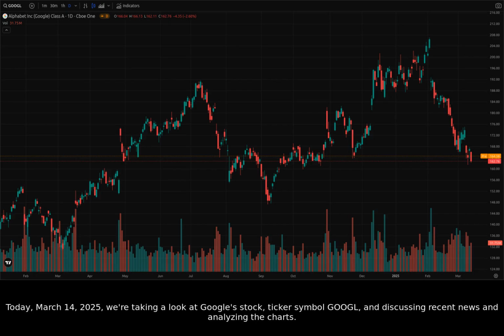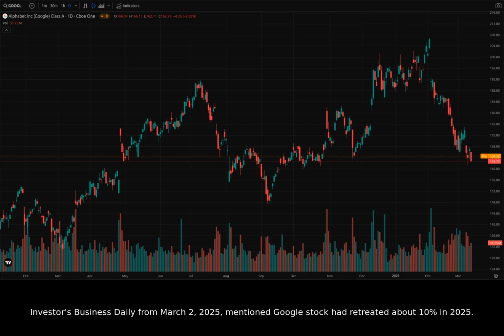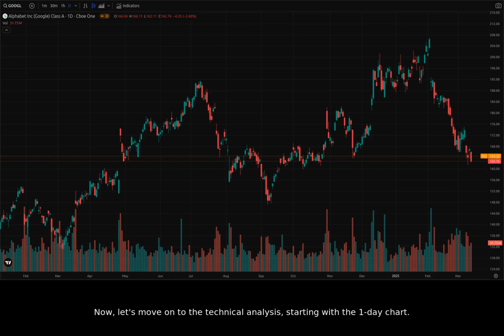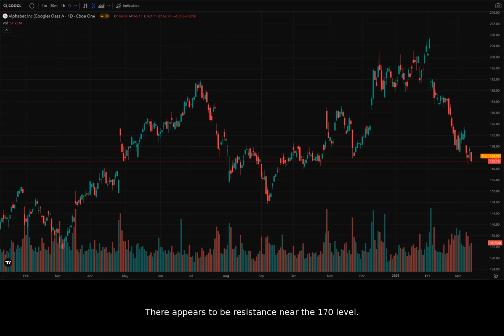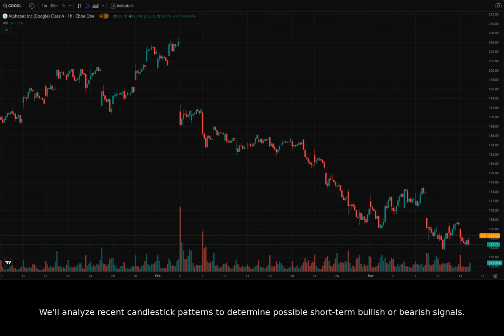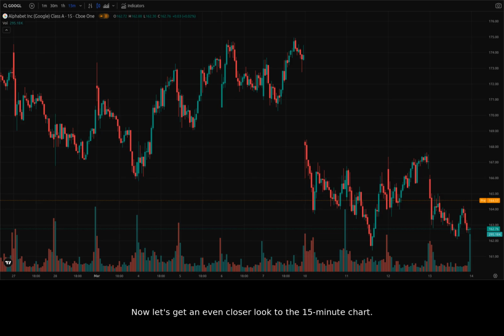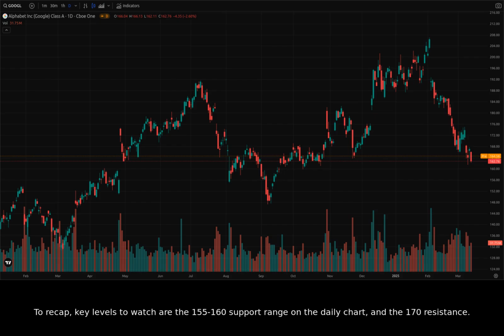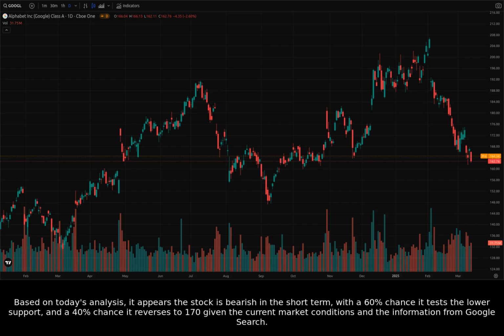GOOGL News & Chart Analysis: Navigating Market Volatility - March 14, 2025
Welcome to Explain The Charts! In this video, we're diving deep into Google's stock, GOOGL, on March 14, 2025. We'll cover the latest news, analyze the charts, and provide insights to help you make informed trading decisions.  Today's analysis incorporates the latest headlines, including the potential impact of tariffs, inflation data, and overall market sentiment. We will assess whether Google stock is a losing bet or the best opportunity and discuss key factors influencing Google's performance, including institutional ownership and recent earnings reports.  Using candlestick data, we will explore critical support and resistance levels, potential reversal patterns, and key price points to watch. Whether you're a seasoned trader or just starting, this video aims to equip you with the knowledge you need to navigate the market with confidence. Let's dive in!